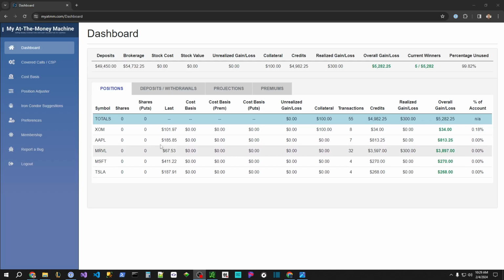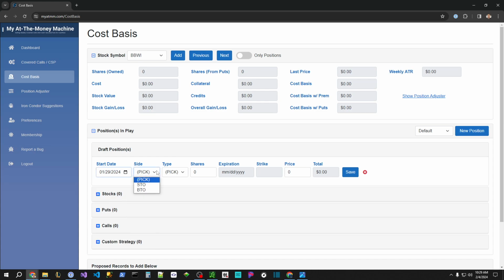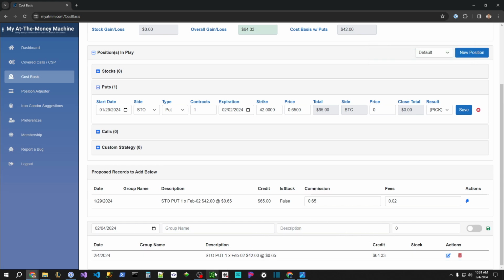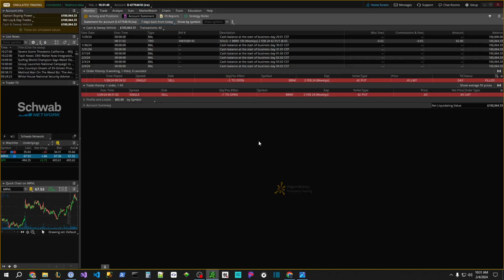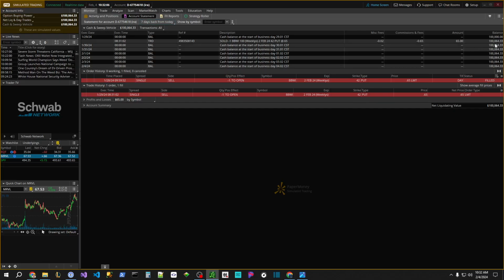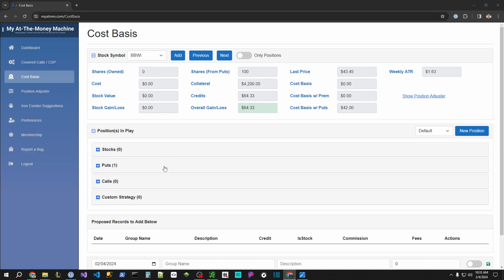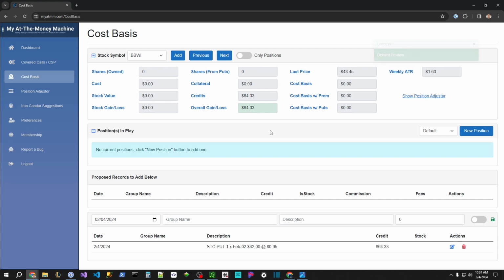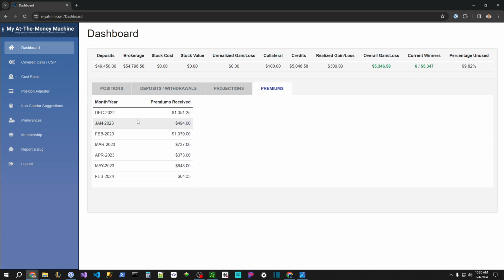Cash-Secured Put Expired Worthless, $65 Profit For The Week Using $4,200 Collateral on BBWI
We sold 1 cash secured put on BBWI, Bath and Body Works which expired worthless so we pocketed $65 for the week and we get to do it all over again this coming week.

Stock Involved:
Bath & Body Works (BBWI)